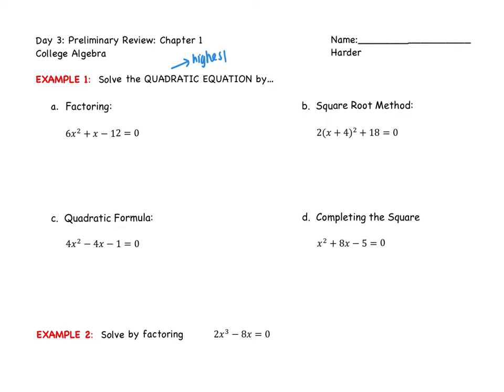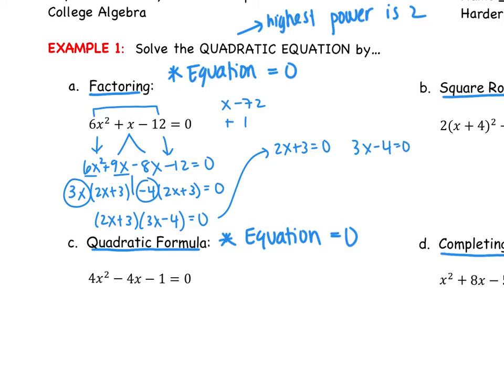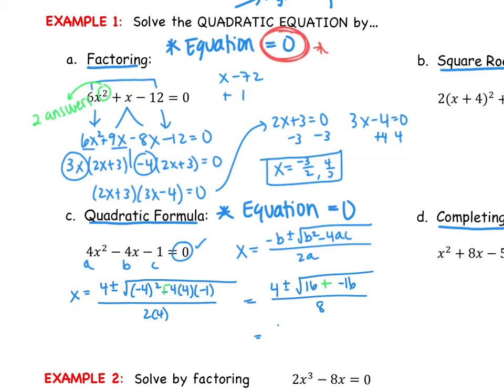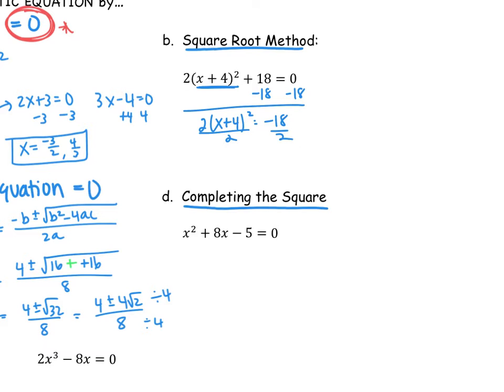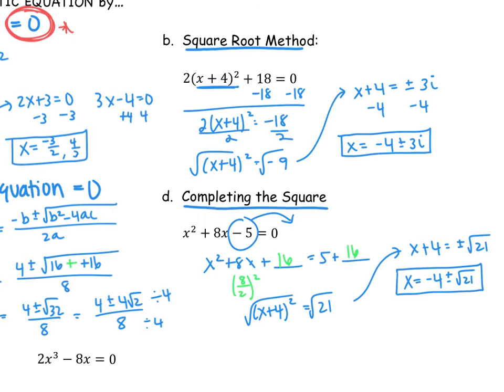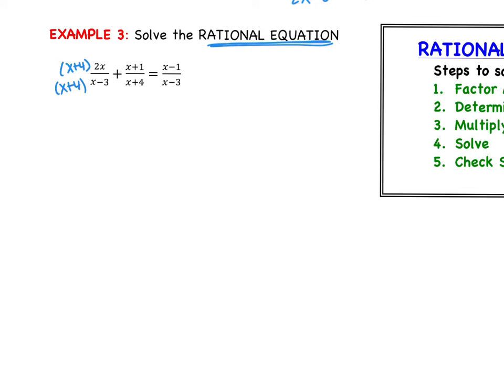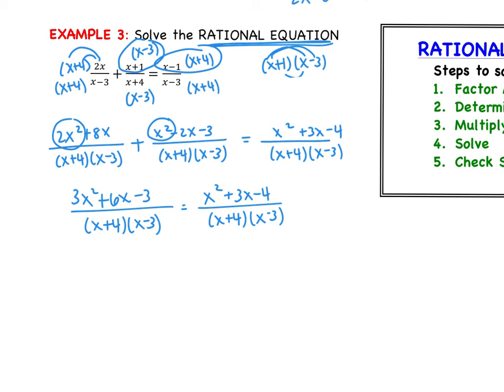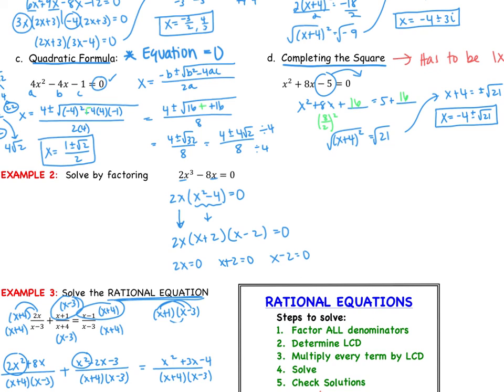Ch 1 Day 3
Solve quadratic equations using 4 methods: factoring, square root method, quadratic formula, and completing the square.
Solve a rational equation.